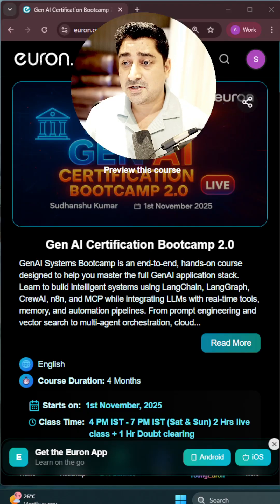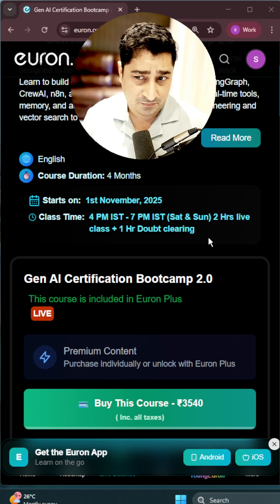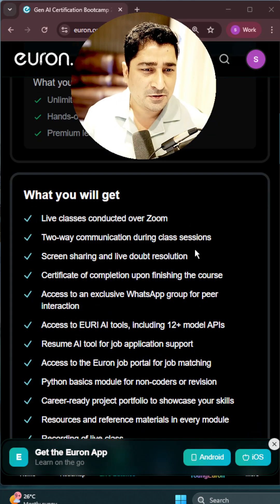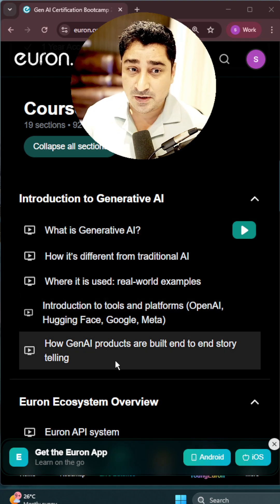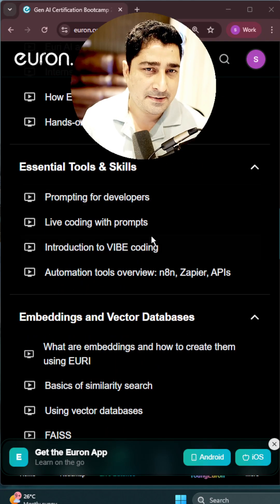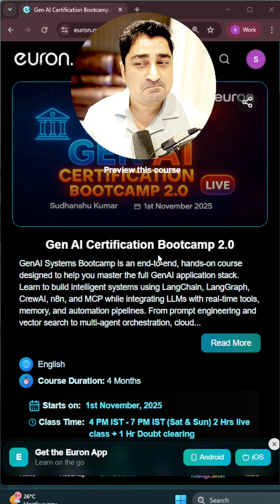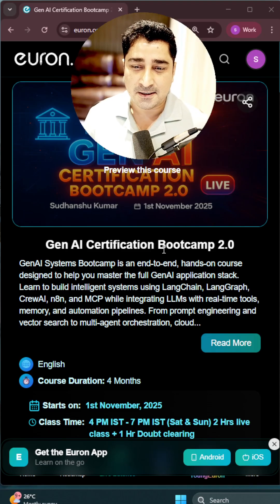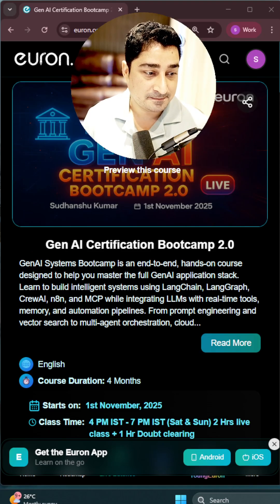GEN AI 2.0 is here now